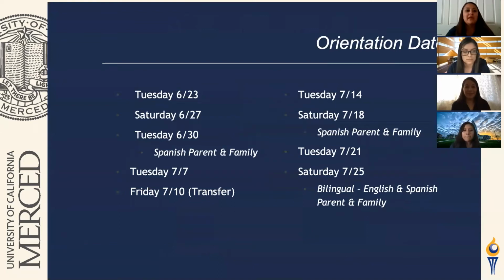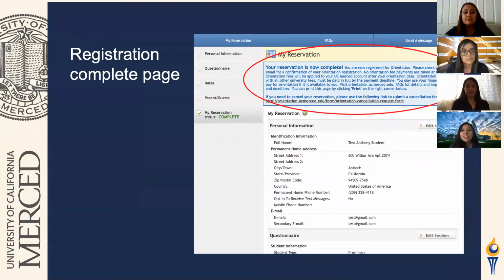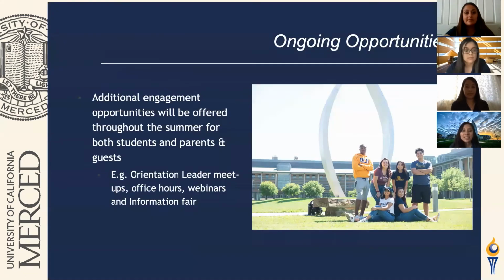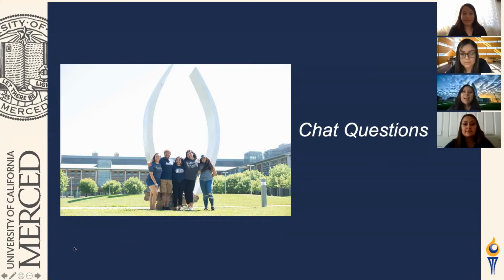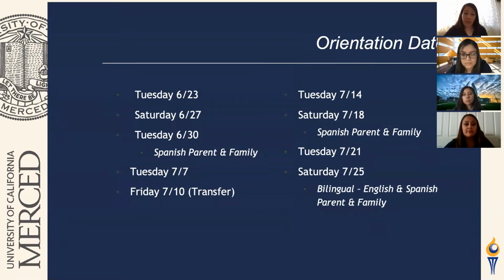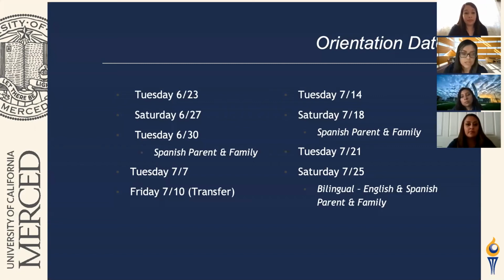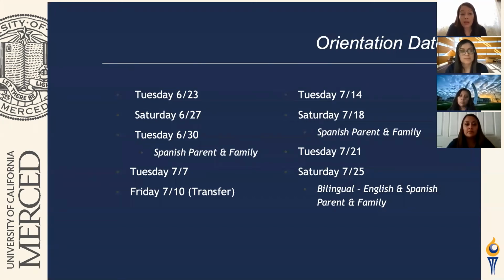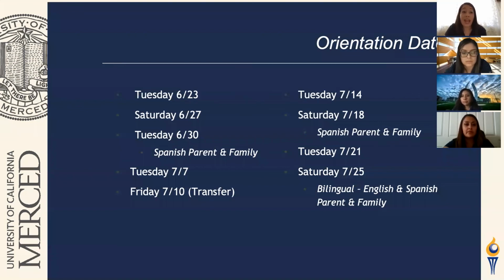How to Register for Orientation | UC Merced | Admissions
Learn more information about how to register for online orientation being held during the summer months of 2020 as well as what to expect.